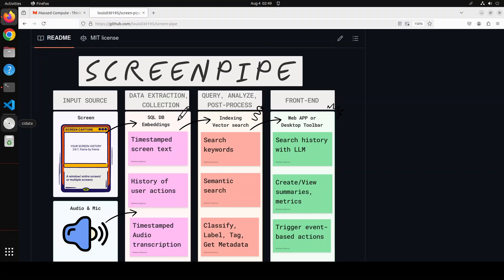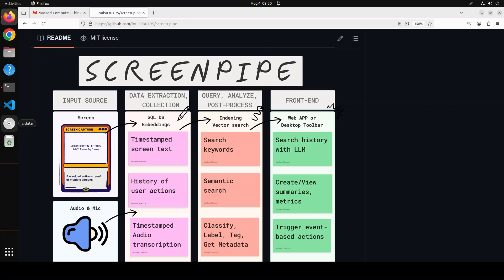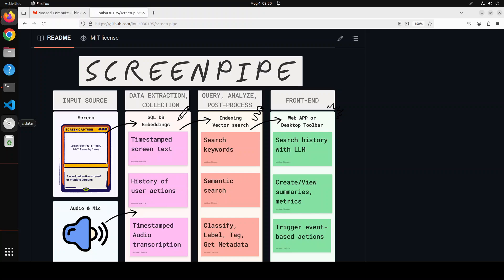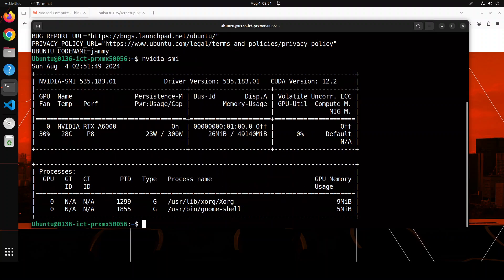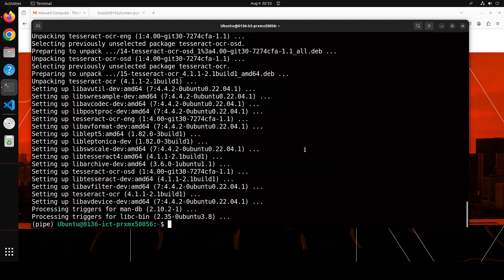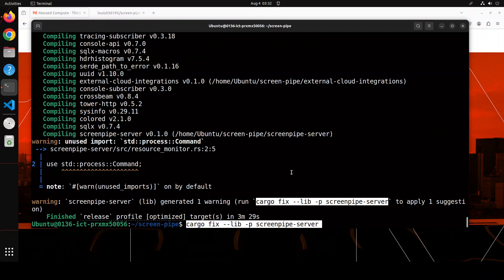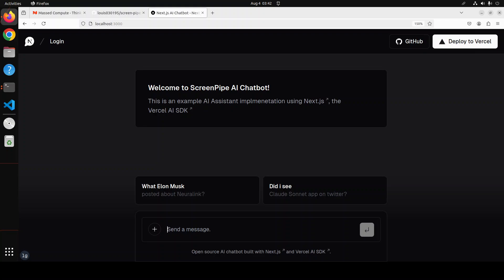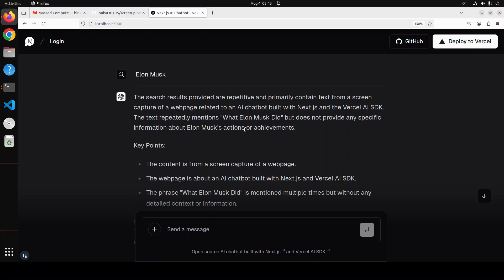Install ScreenPipe Locally - Screen & Audio Capture with AI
This video shows how to install Screenpipe locally which is a library to build personalized AI powered by what you've seen, said, or heard.